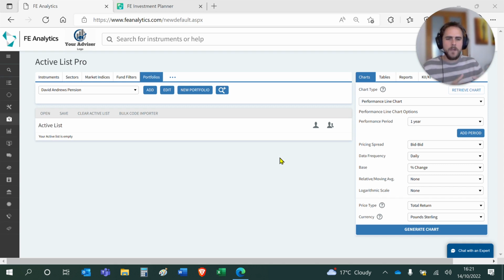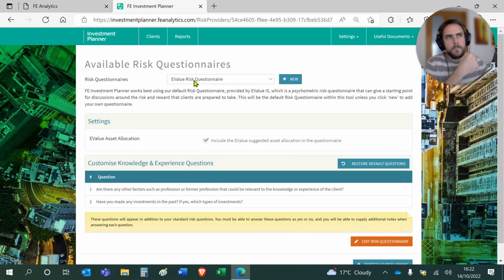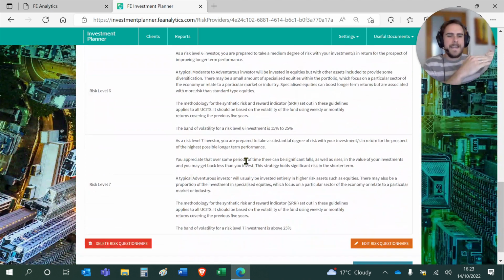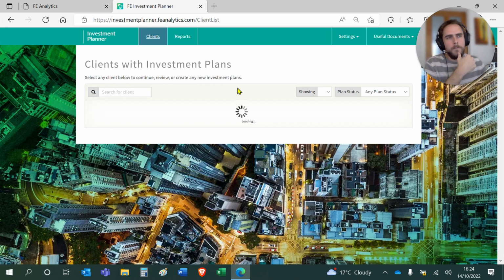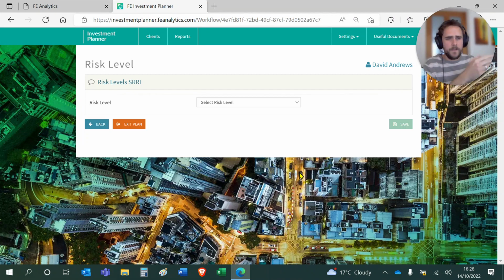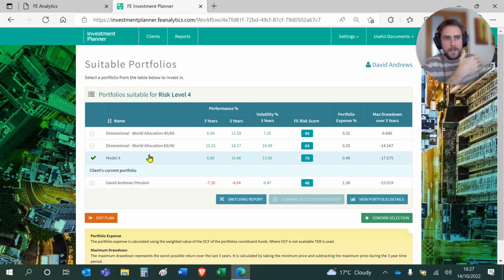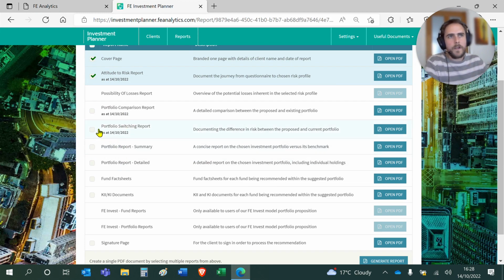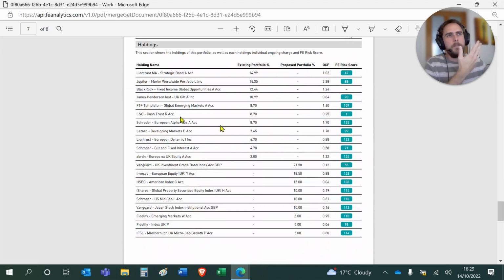FE Analytics How to Guide - Bespoke ATRQs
Bespoke ATRQs in FE Analytics